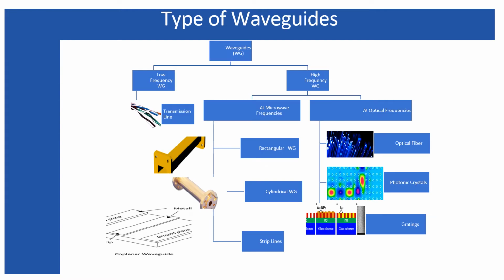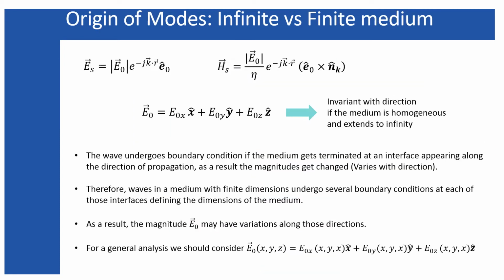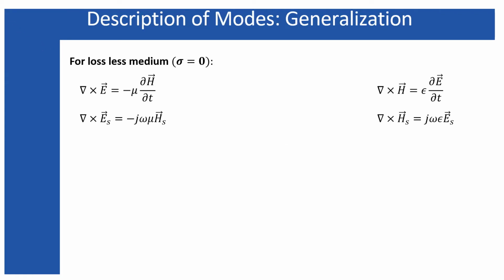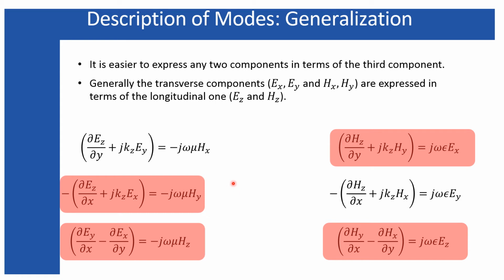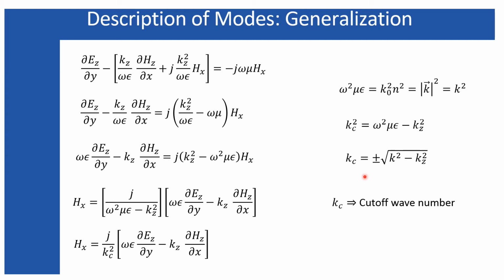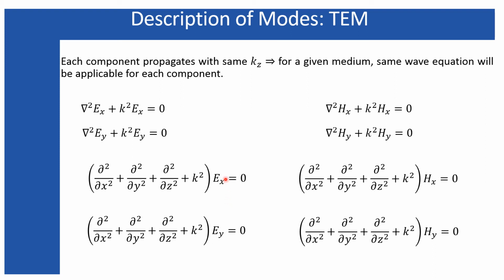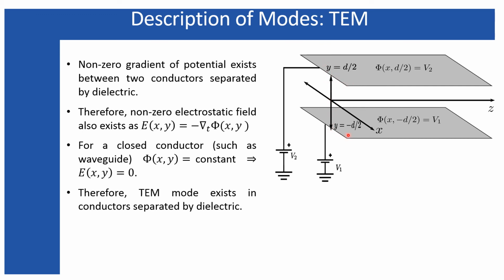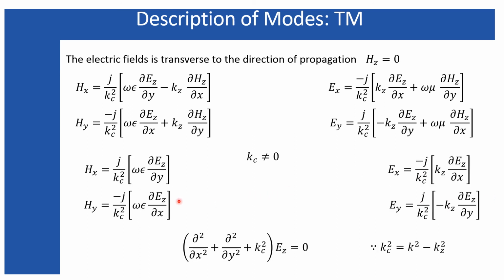L10 Waveguides | Modes | TEM | TE | TM | General Concept